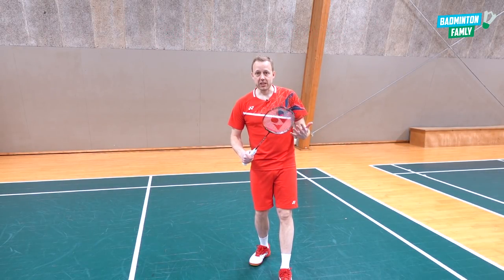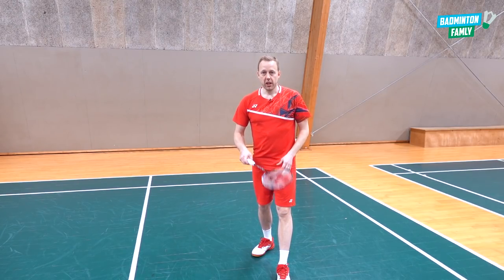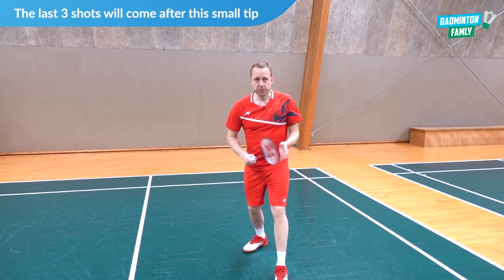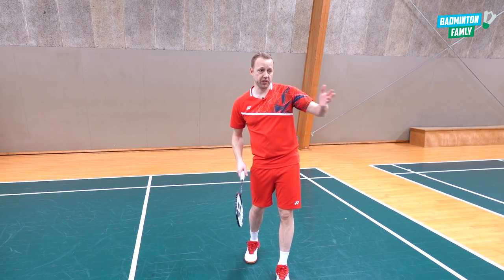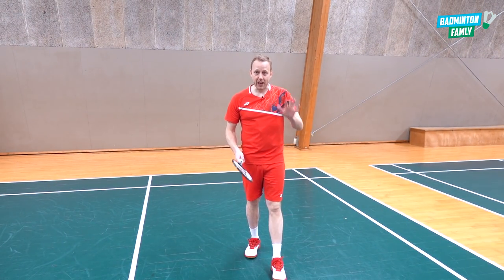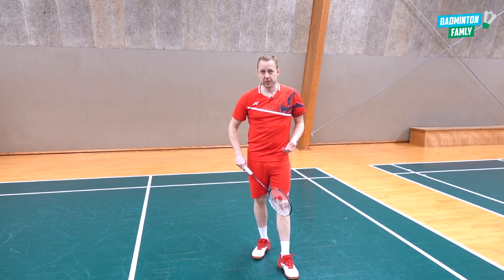Badminton returns - 5 forehand deceptions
Badminton returns - 5 forehand deceptions for singles or doubles. Badminton deceptions are great, use them to get your opponent out of balance, and sometimes to get easy points as well. This how to tutorial is about 5 forehand deceptions from left field. Forehand return to the backcourt in both sides and also to the front court. The returns in badminton is an important topic, it can give you the initiative in the rally, but can also be bad for you if you don´t focus on this.

If you want more badminton training content like Training Programs, Tactical Lessons, Exercises, Mental Courses, Physical, Tutorials, Articles, TV Podcasts, you can join Badminton Famly Plus right here:

Please leave a comment or question. We will answer them as soon as possible.

This video is made in collaboration with Badminton Posters, a cool webshop with worldwide shipping, check it out